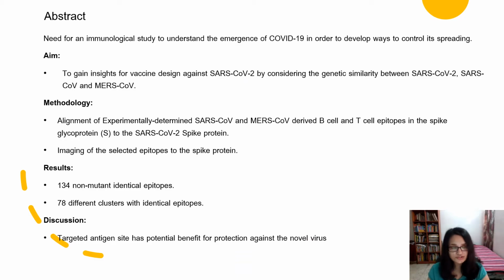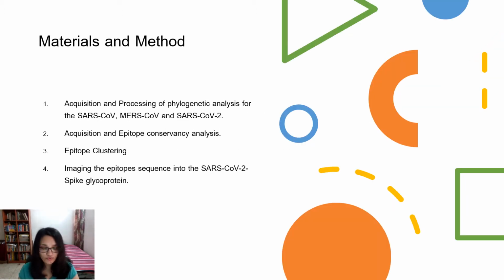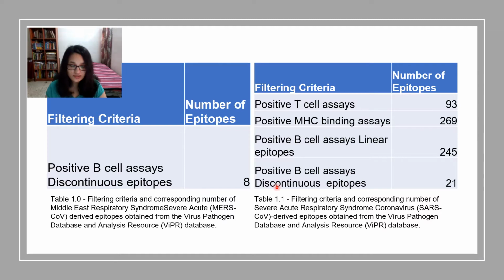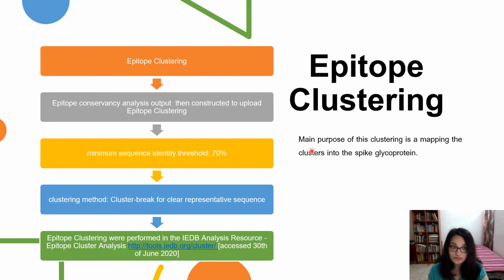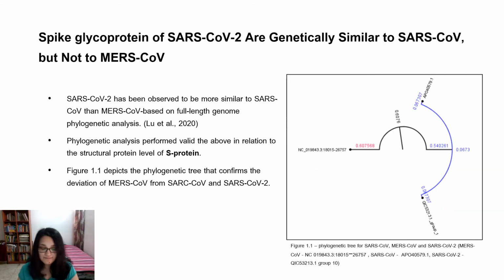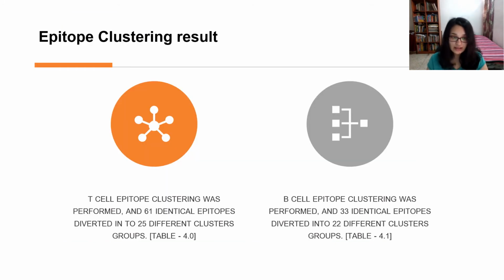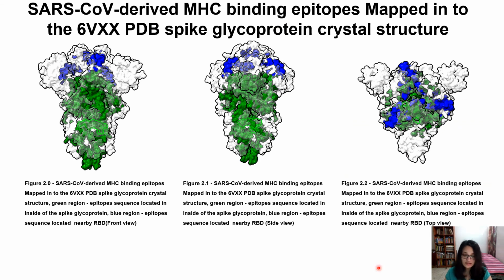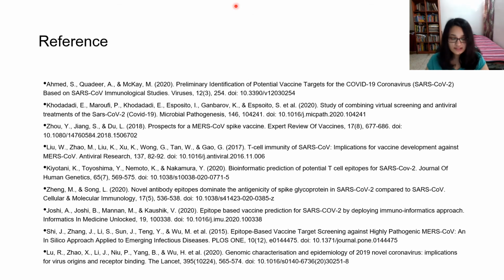Srija Chakraborty - Bioinformatics Methods to Identify Vaccine Targets for SARS-COV-2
Srija Chakraborty IIT Delhi UWA - Research Project Video on her research fellowship project that was presented at the poster session on the Bioinformatics Methods to Identify Vaccine Targets for SARS-COV-2